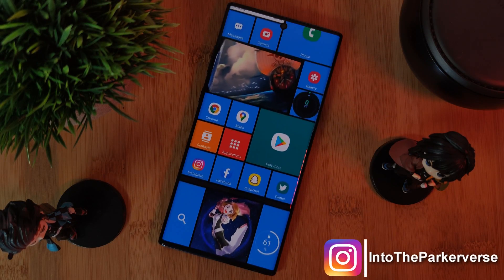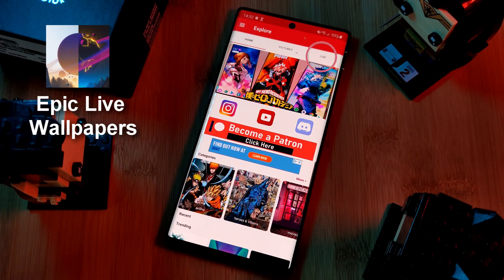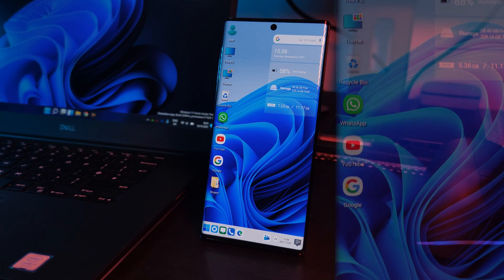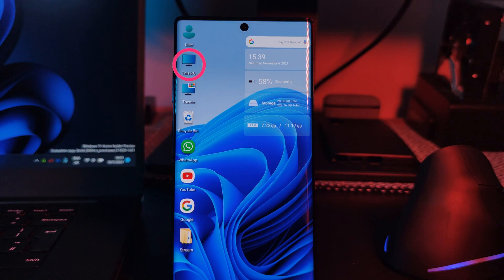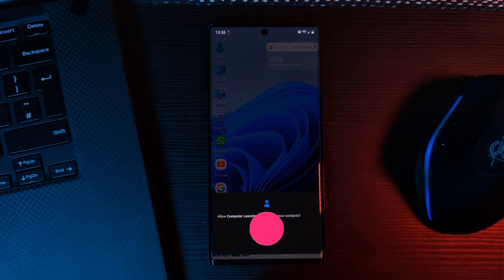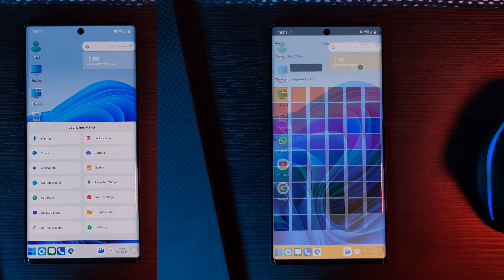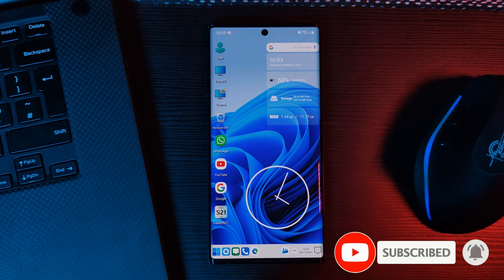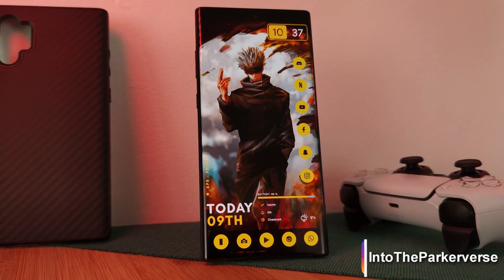Get the Windows 11 Look! - Computer Launcher 2 - 2021 - A Quick Look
This week I thought I would share another unique android launcher based off of Windows, specifically Windows 11. This homescreen launcher brings not only the aesthetic PC look our android phones, but also a few of Microsoft's features from windows 11.

This windows inspired homescreen launcher is total free, however does have a couple ads. Regardless, if your running windows 11 already this launcher is the perfect companion! So make sure to check it out!

Video related to:
get windows 11 on android phone, how to install windows on android, get windows look on android, windows 11 homescreen setup,